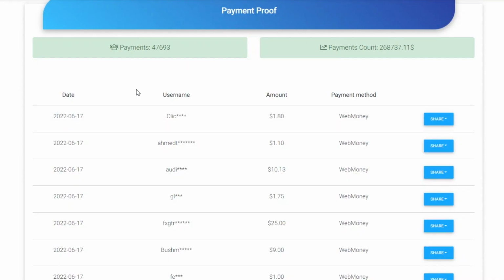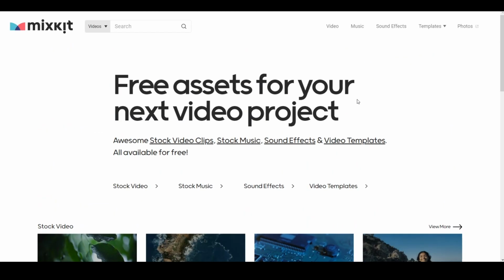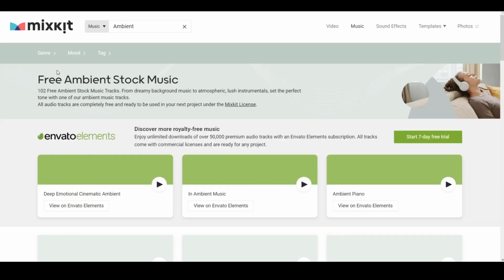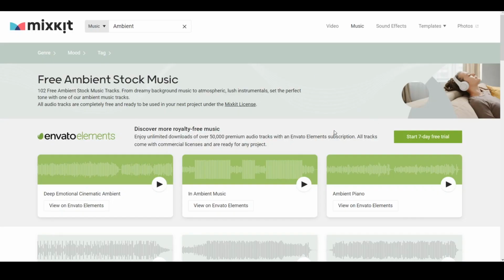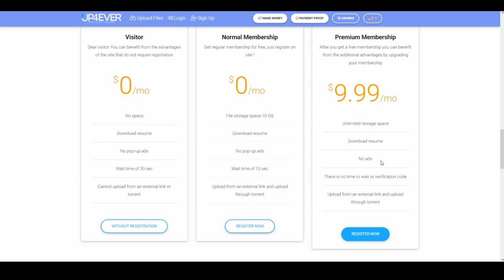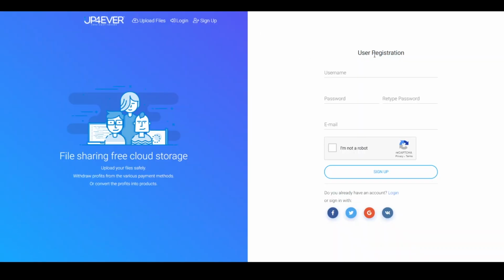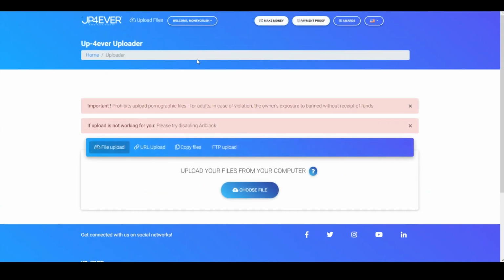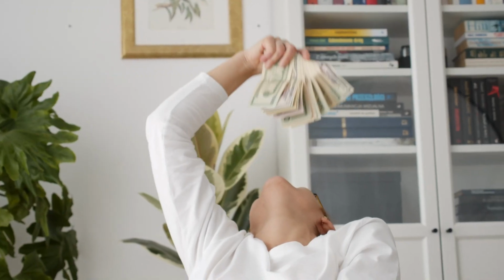MAKE MONEY BY LISTENING TO MUSIC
Hi, I am Stacy

In this video, I will show you how to make money online in a very quick, easy & effective way. Grab this trick as soon as you can. This method is available worldwide. This is a tutorial on how to make money while you are relaxing anywhere in the world.

In this channel, I will be showing you how to make money online with tutorials on earning money from home. I will also be showing you the newest ways on how to earn money online with in-depth strategies and methods. Money Crush is the best finance channel on YouTube!

LEGAL:
Any earnings or income representations are aspirational statements only of your earning potential. There is no guarantee that you’ll receive the same results or any results at all for that matter. Your results will depend entirely on your work ethic, experience, etc. As always there is a risk with any business. We are not financial advisors and nothing in this video should be considered legal advice.

Markers Below :
0:00 Make Money Online
1:00 Step 1
2:38 Step 2
5:36 Secret Tip
6:36 Outro